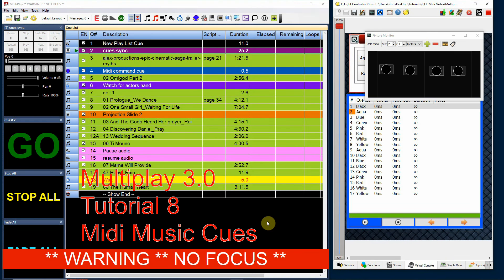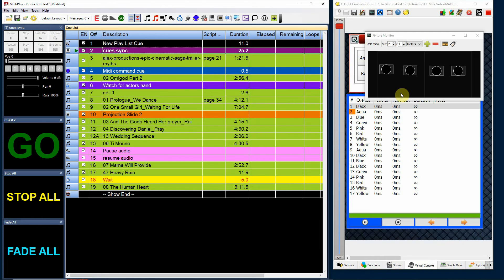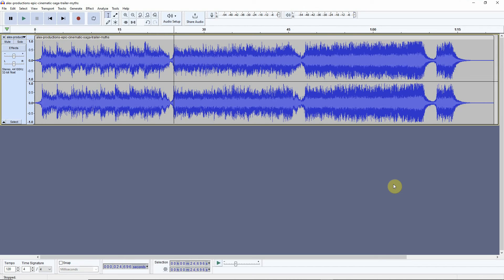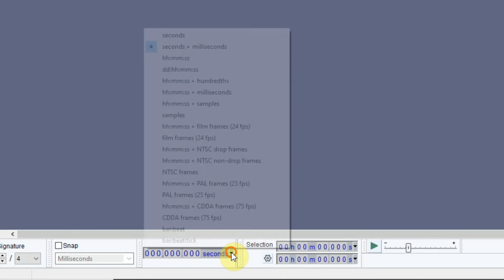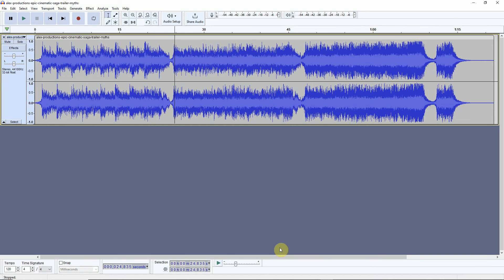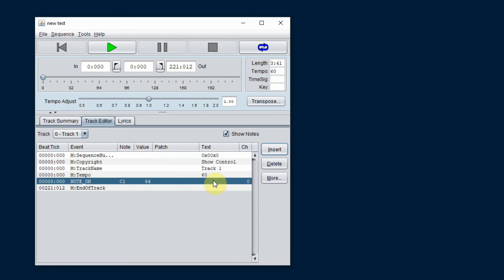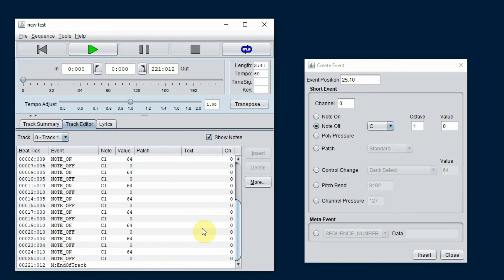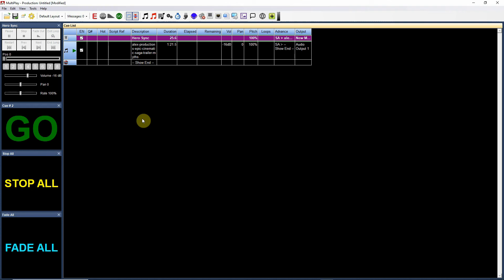Multiplay Tutorial 8 - Midi Sequence Cues